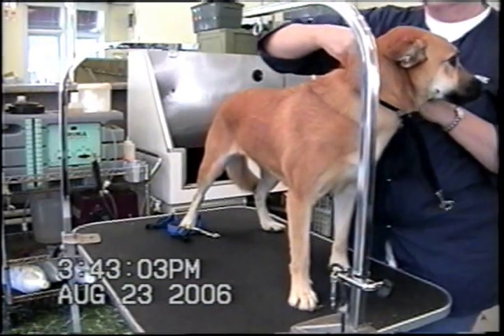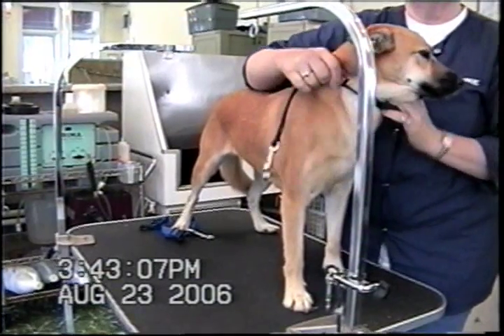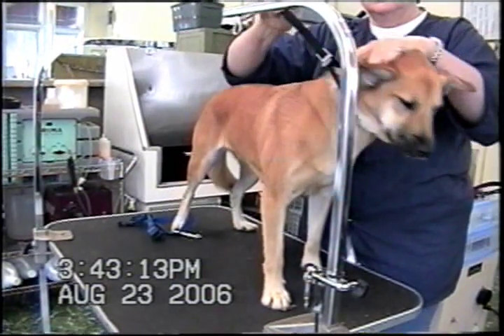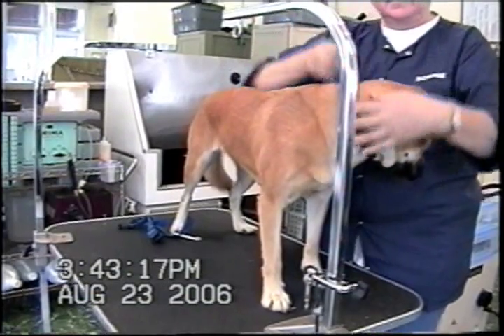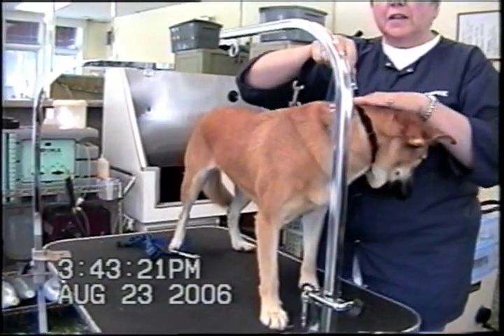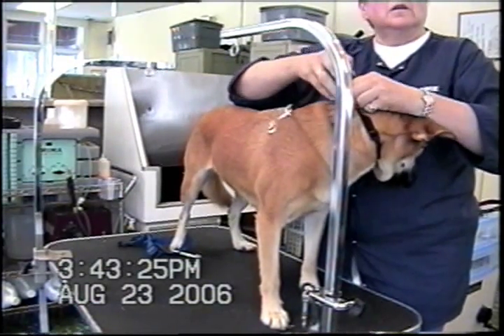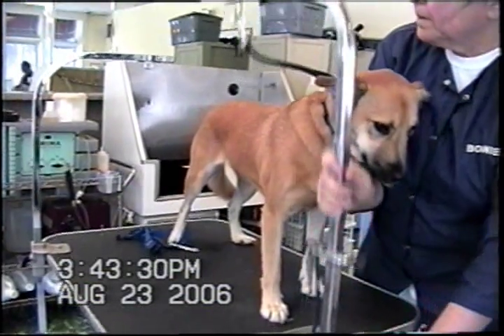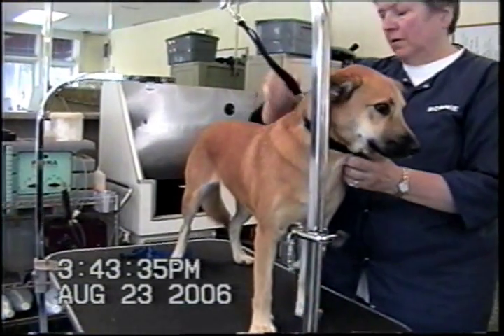grooming noose/collar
proper type & fit